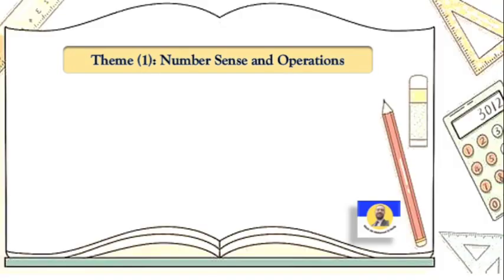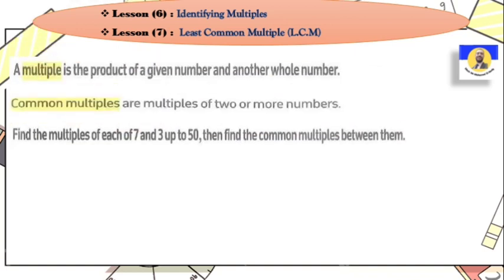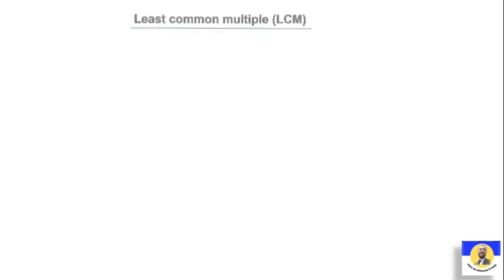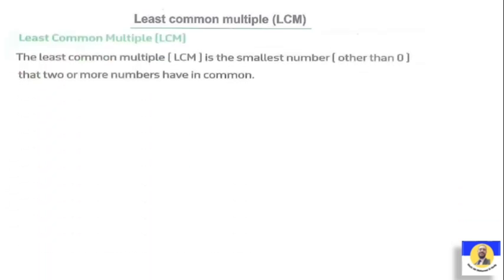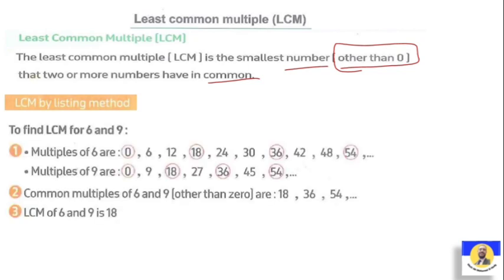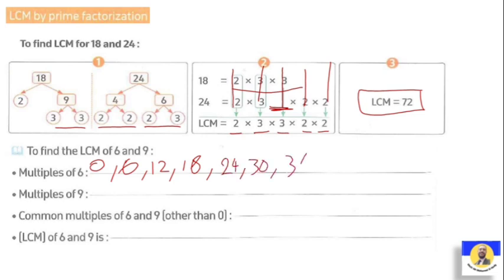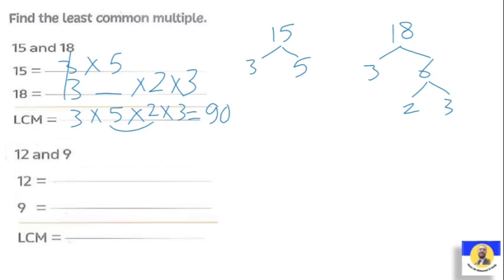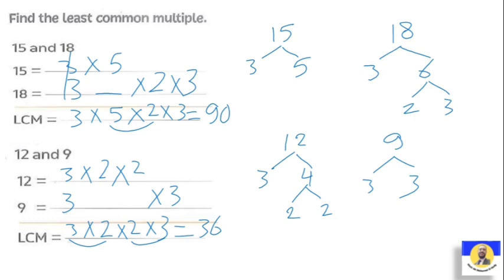Primary 5 Math - Unit 2, Lessons 6&7 (First Term)/2024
primary 5
maths
math
Grade 5
primary maths
primary school
primary math
easy maths
math g5
maths concept
primary 5 math
learn maths
المنهج الجديد للصف الخامس الابتدائي 2024 بعد التعديل
منهج الماث للصف الخامس الابتدائي الترم الأول 2024
كتاب المعاصر
حل تمارين